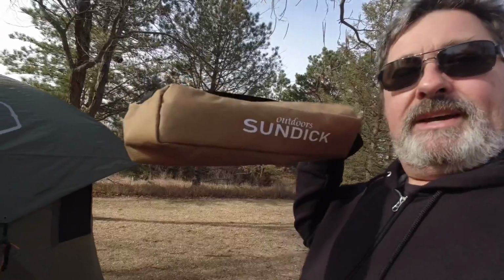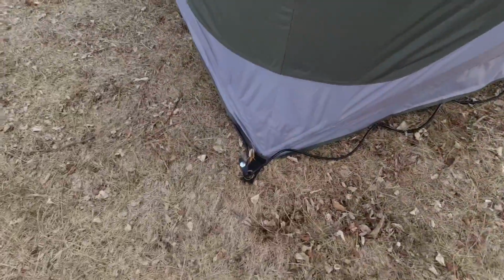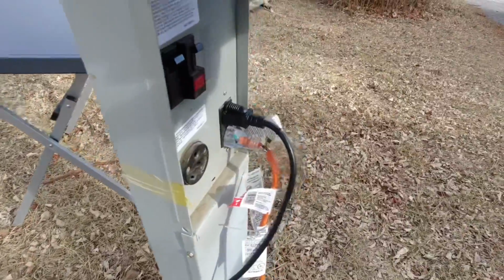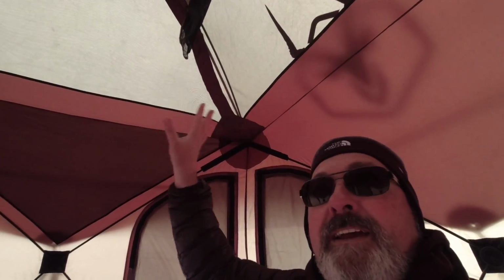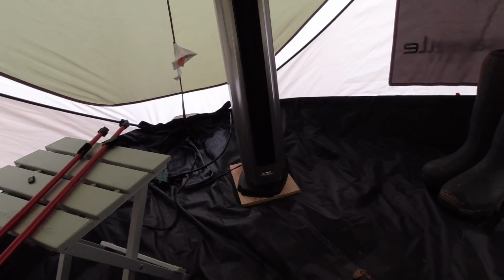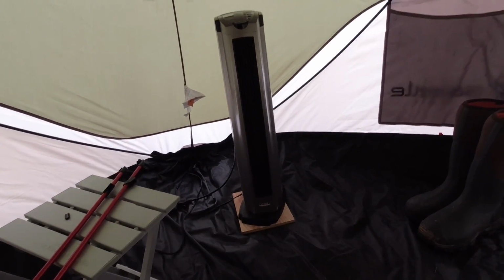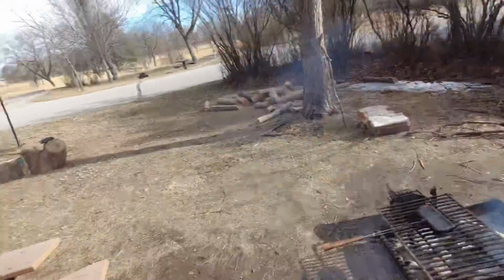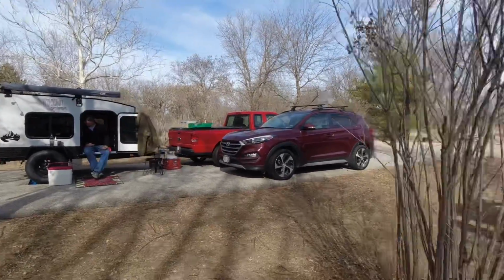Electric Hot Tent - Winter Campout 2022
Out with my Gazelle T4 using an electric heater to stay warm on our 2022 Winter Campout.